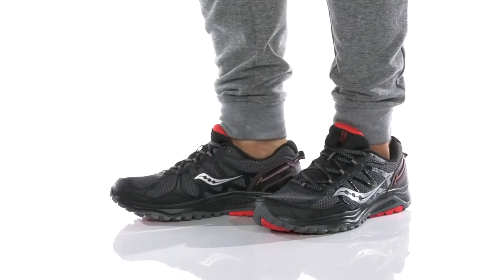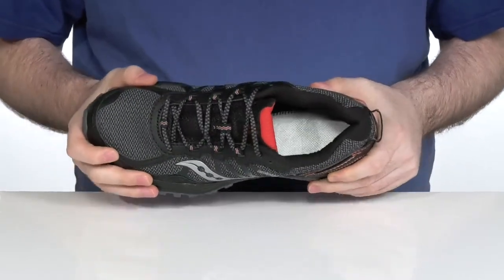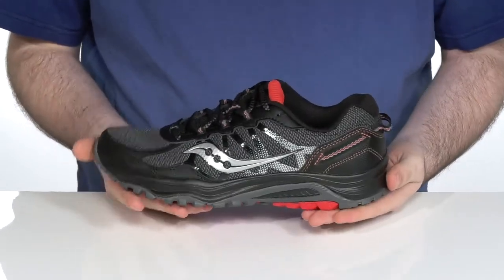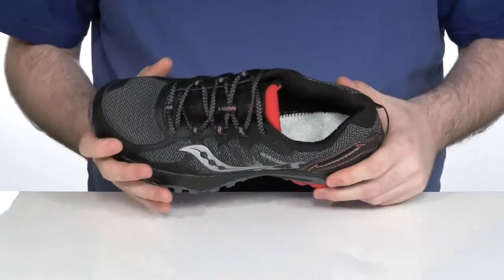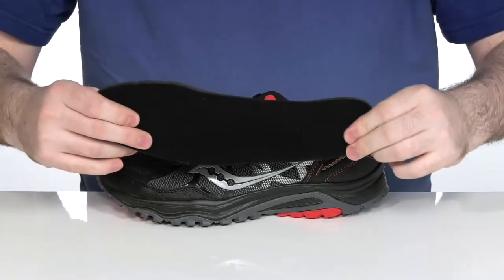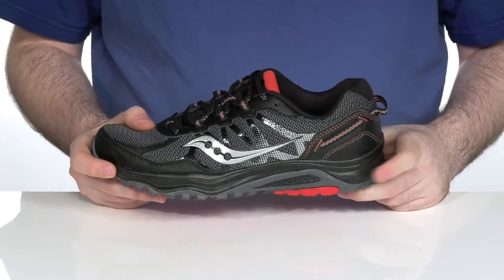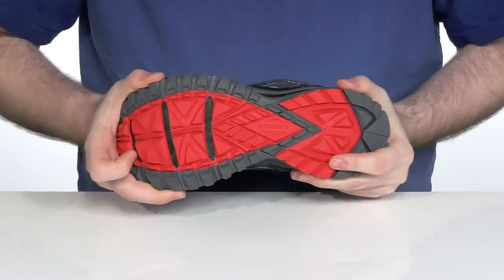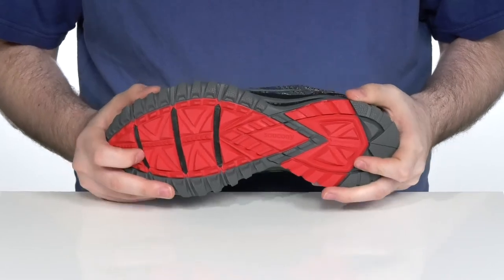Saucony Grid Escape TR5 SKU: 9500107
Take on the roads in confidence with the Saucony&reg; Grid Escape TR5 running shoe.
Mesh fabric upper with synthetic overlays for structure and support.
Lace closure for a secure fit.
Cushioned insole and padded tongue and collar.
Rugged rubber outsole with aggressive tread for off-road traction.
Imported.